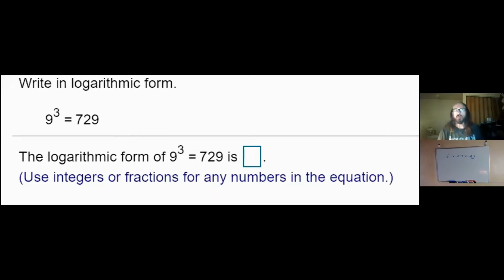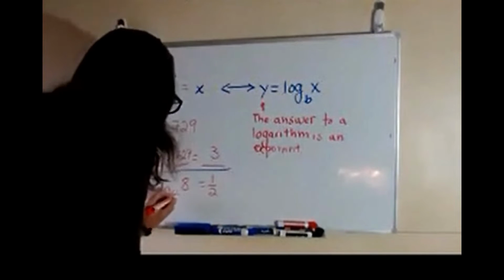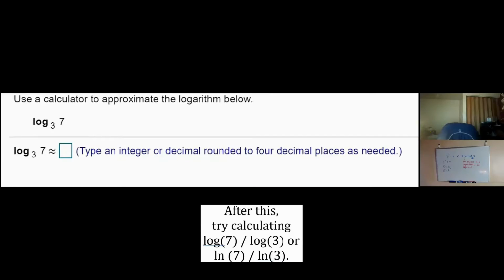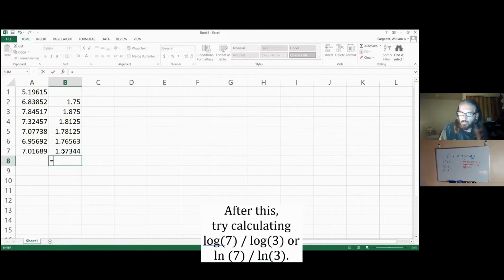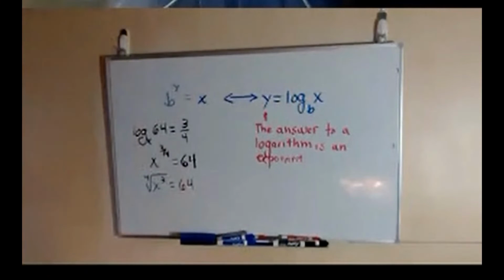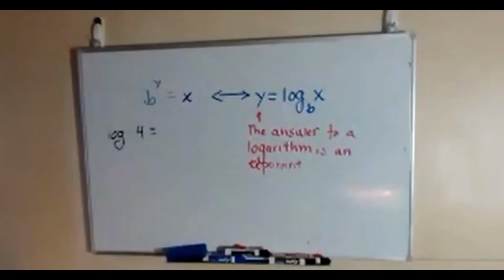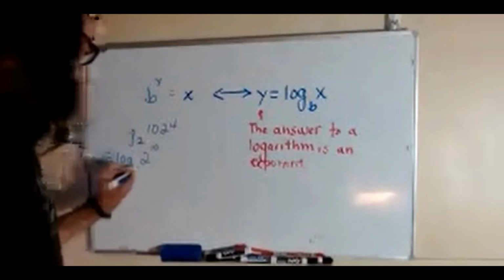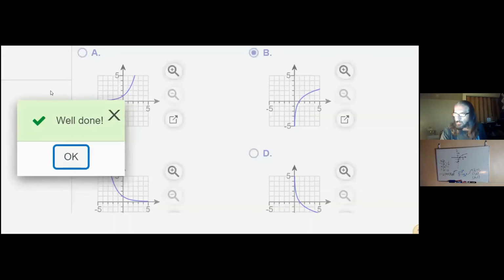Math 101 Flipped Classroom Section 10.3